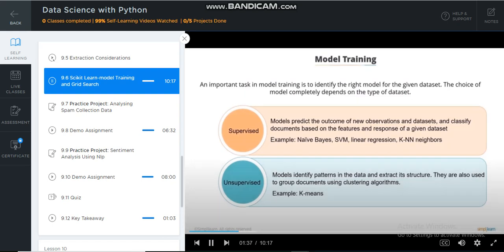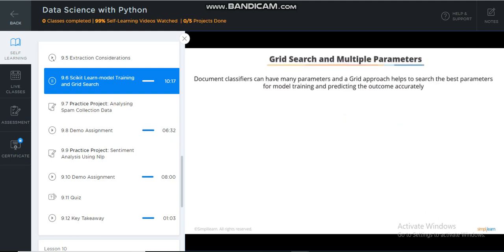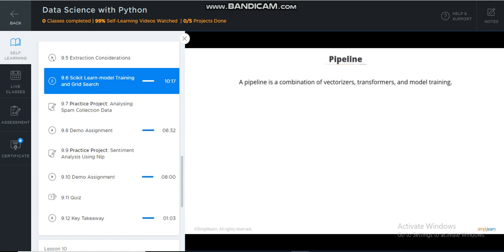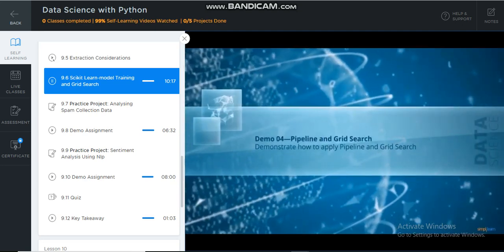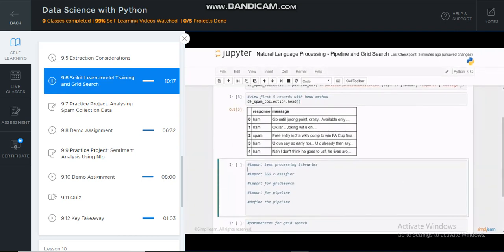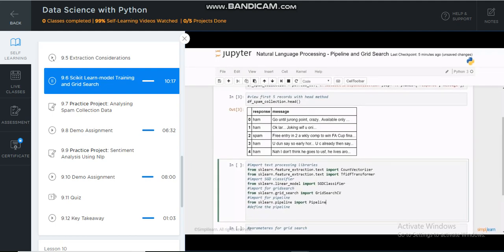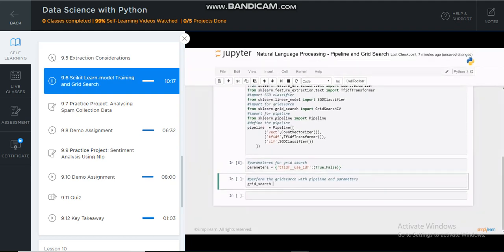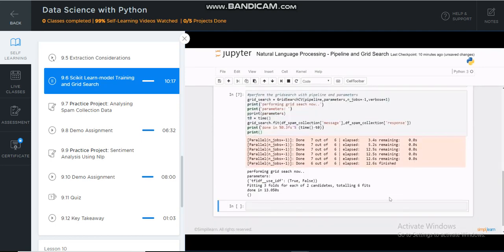NLP sllearn 4